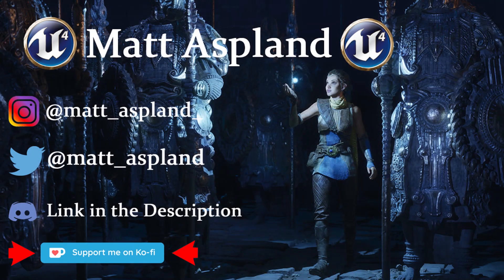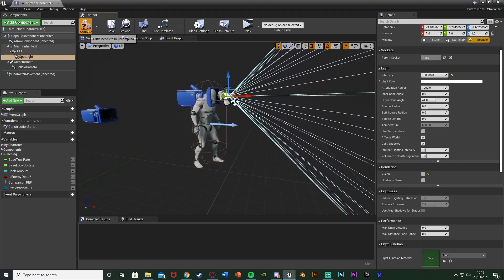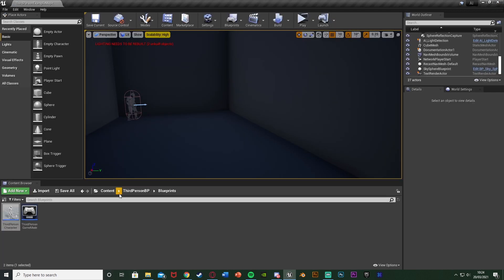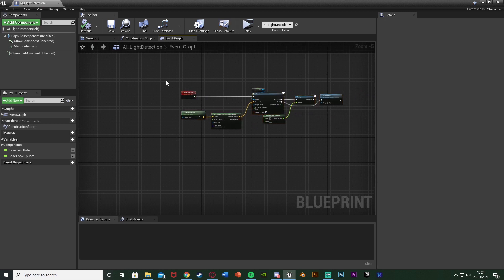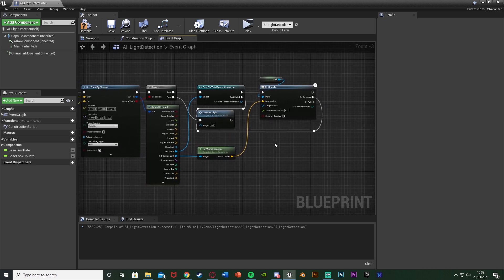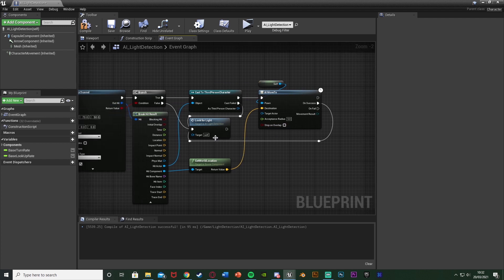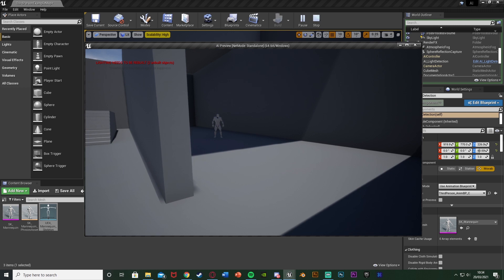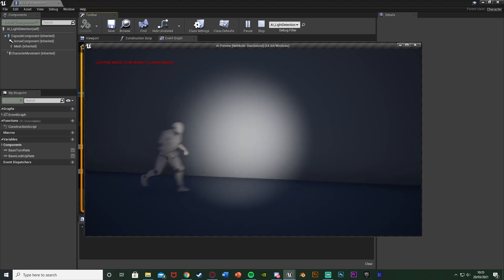AI Detects And Investigates Flashlight Source | AI Goes To Light - Unreal Engine 4 Tutorial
Hey guys, in today's video, I'm going to be showing you how to create a system in which the AI will go to and investigate the player's flashlight if the AI sees it.

00:00 - Intro
00:28 - Overview
01:04 - Setting Up The Flashlight
04:32 - Toggling The Flashlight
06:10 - Setting Up The AI
06:42 - AI Detecting The Flashlight
15:15 - Final Overview
15:32 - Outro